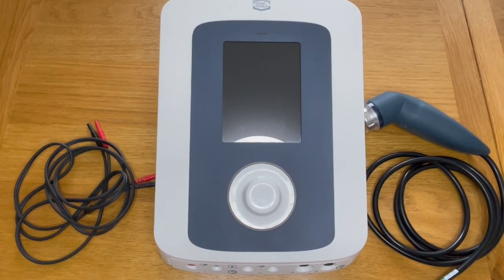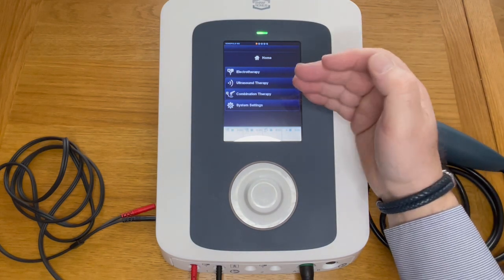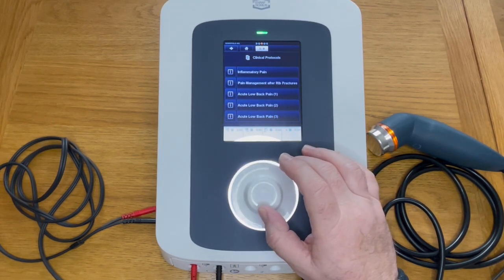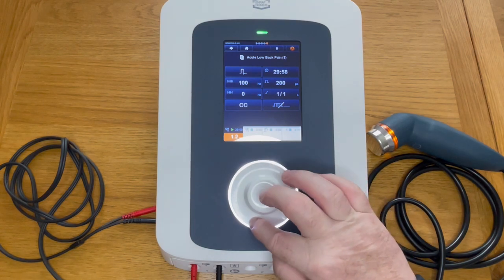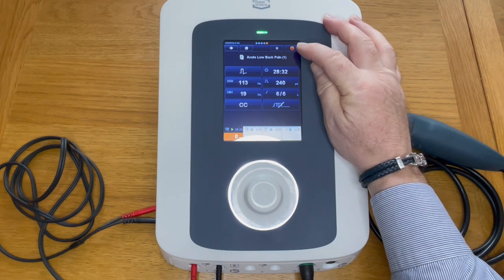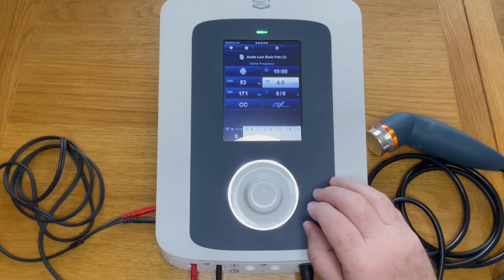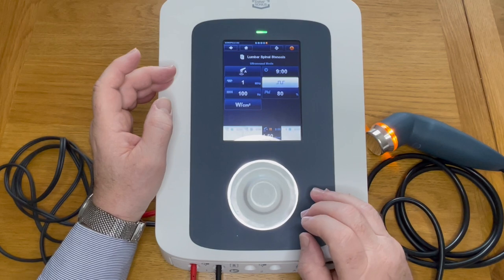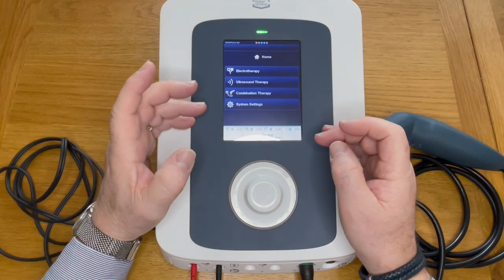Enraf Nonius 492 Combination Therapy unit Explained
Enraf Nonius 492 unit features